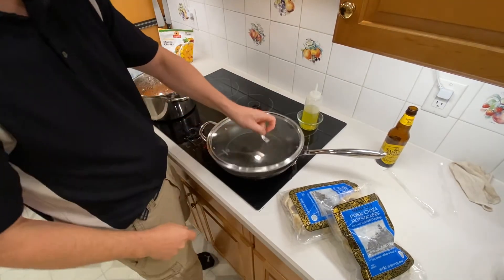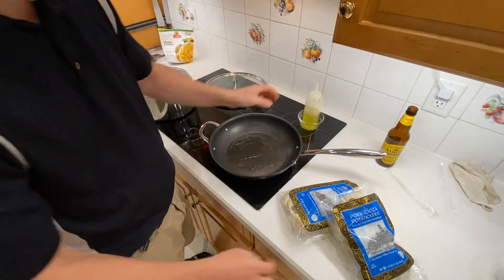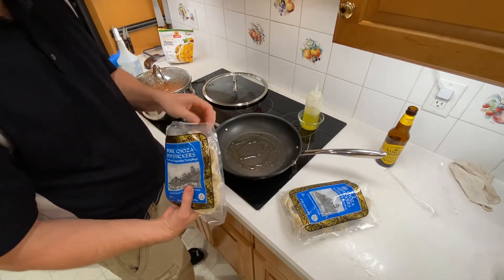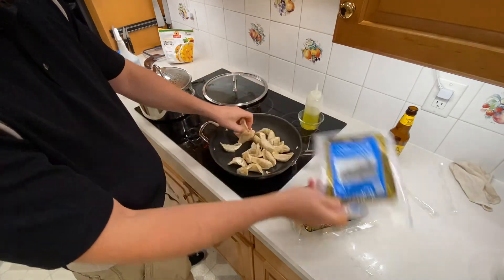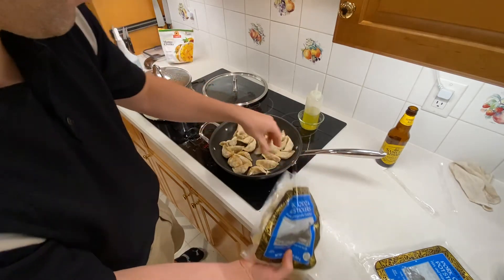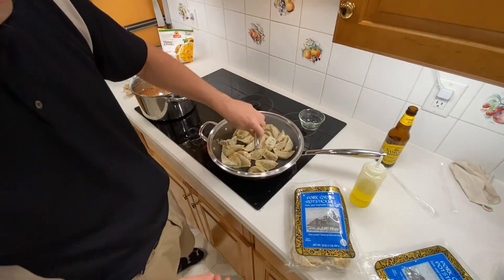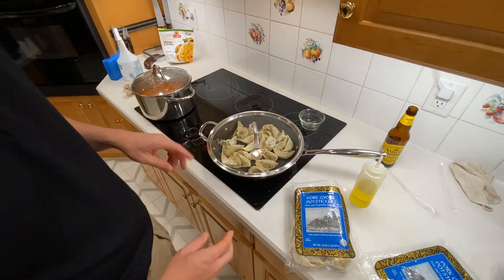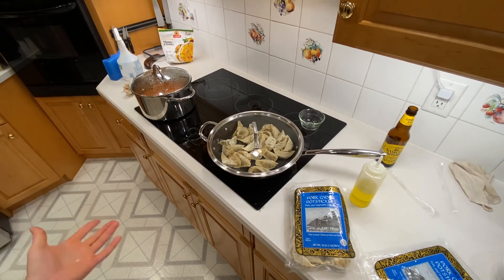Potstickers G￼yoza, made easy!